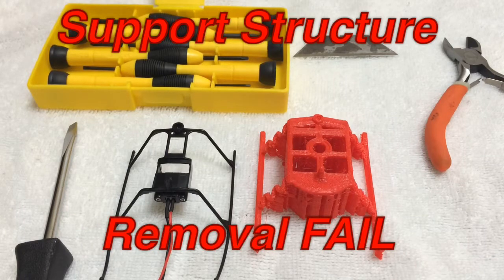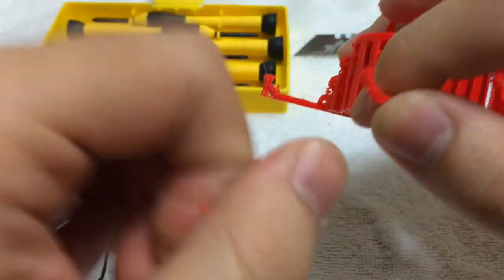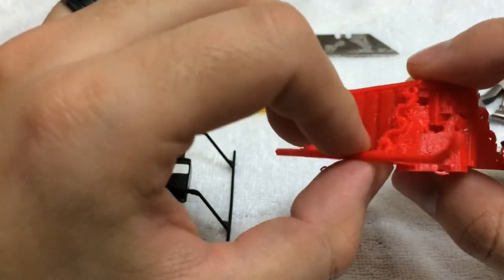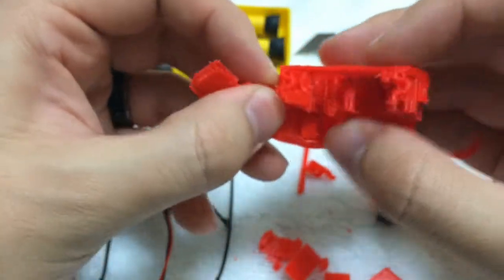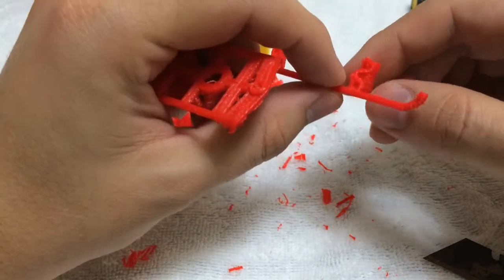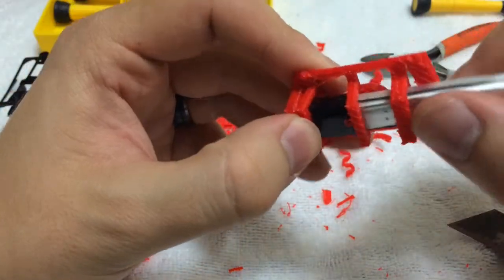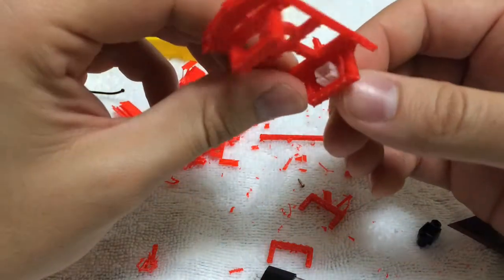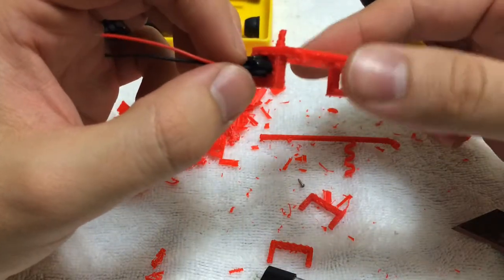da Vinci 3D printer: support structure removal fail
My first print with support structure on xyzprinting da Vinci 1.0 3d printer. I wasn't taking my time removing the structure and end up braking it in the removal process. Let me know what you think.